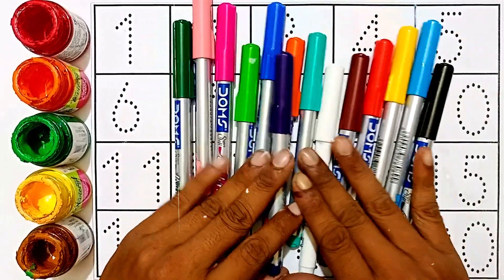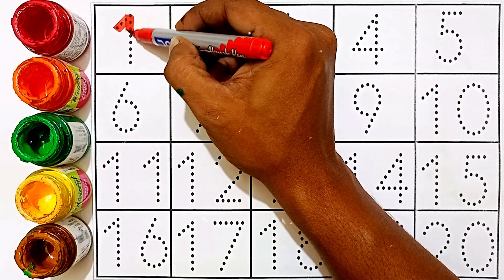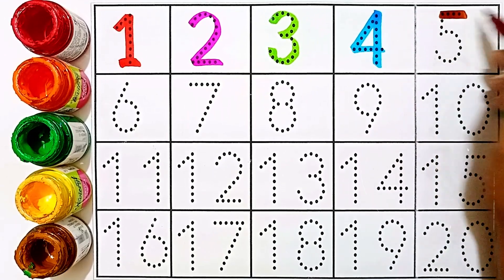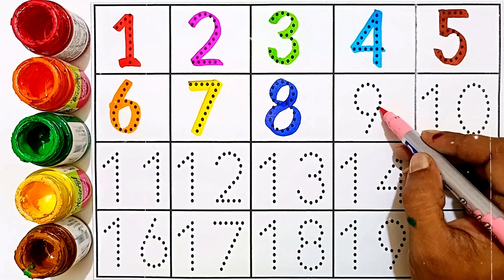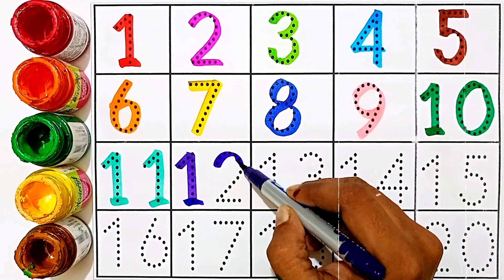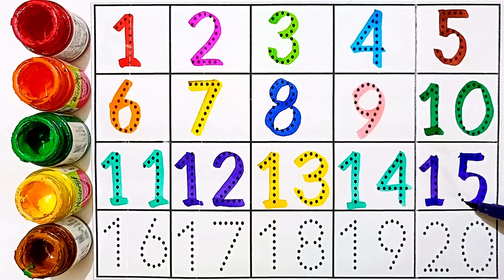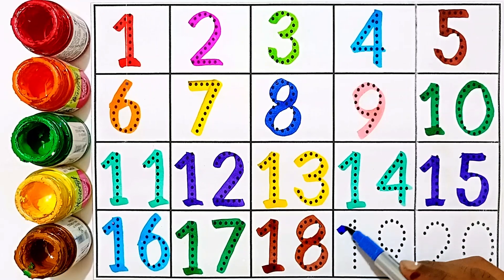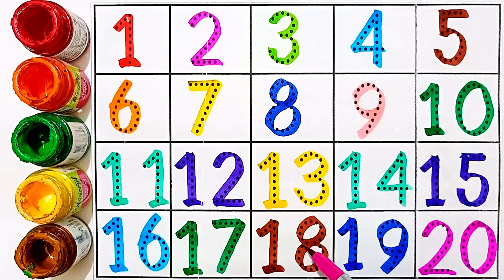Learn Number 123 Number Names 1 To 20 123 learning for kids Counting Numbers, 123 Part 9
counting
learning
numbers
counting numbers
number song
learn numbers
123 counting
learning numbers
number
learn counting
number names
numbers 123
elearning
123 numbers song
123 numbers
numbers song
learning cartoons for kids
counting 123
counting numbers 123
1 to 10 counting and learning numbers
counting song
teach counting
number blocks
number songs
how to learn counting for kidscounting
counting songs
numbers
counting numbers
counting song
numbers song
number song
counting numbers for kids
learn numbers
learn counting
numbers songs
learning numbers
number counting
numbers counting